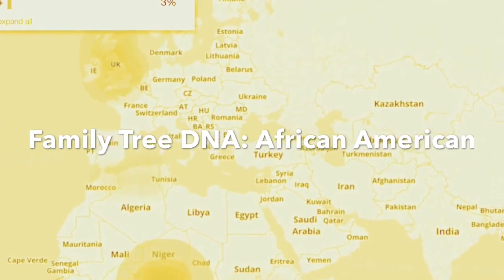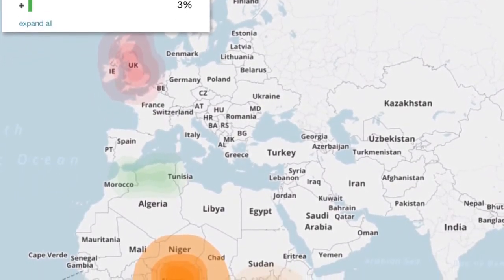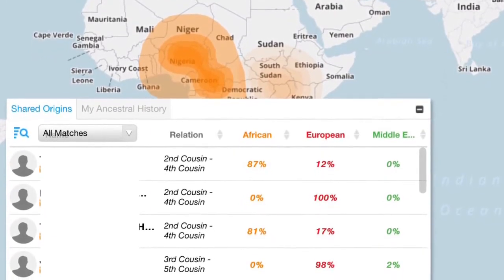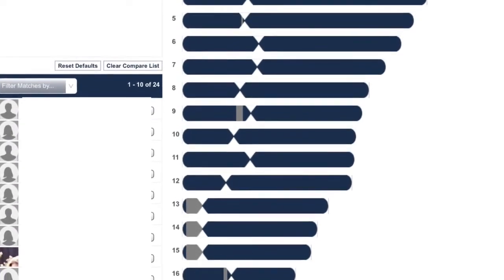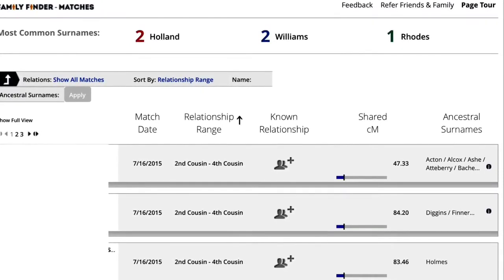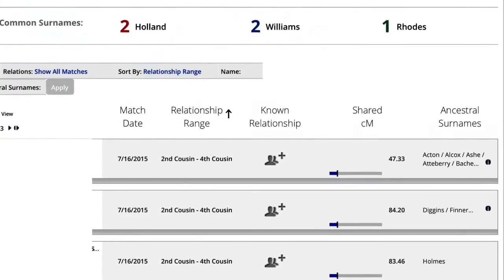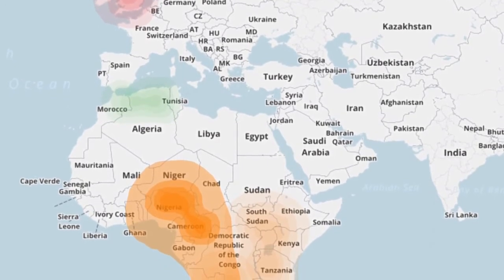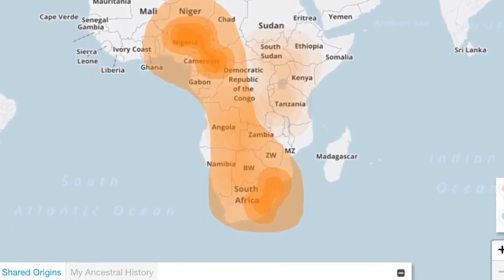FamilyTree DNA Results African American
FamilyTree DNA Results African American 2015